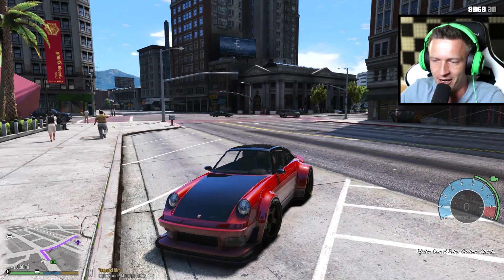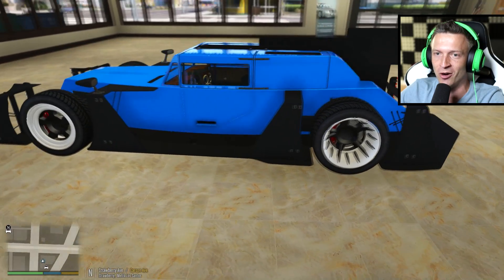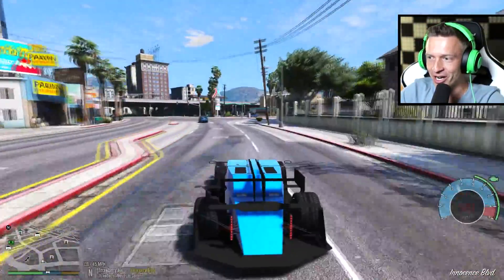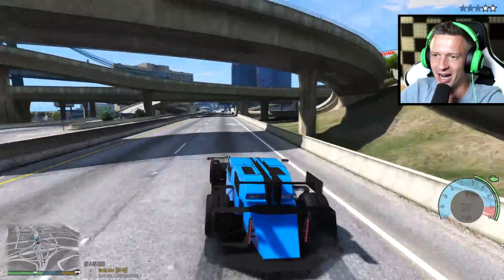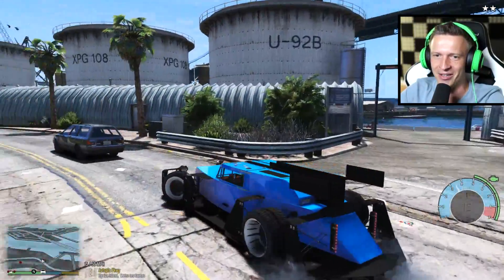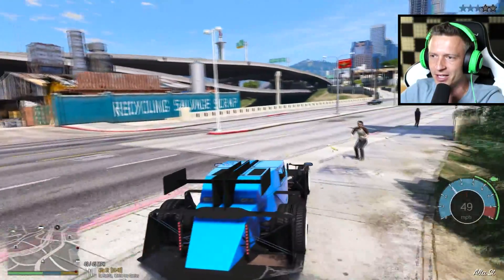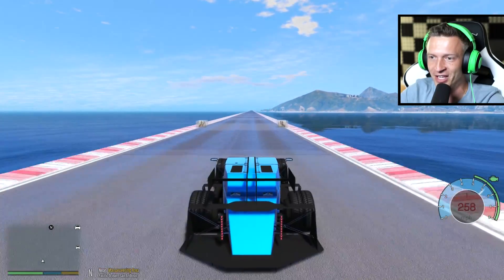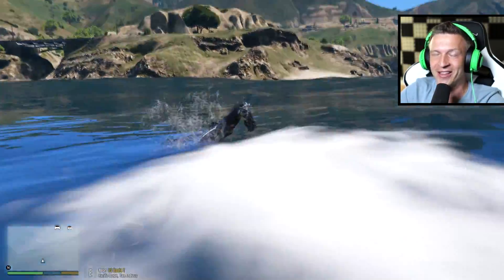I now have the FASTEST CAR in the game!! (GTA 5 Mods)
Today we went to a dealership to test drive the fastest car in Los Santos.  Naturally I just had to add it to my car collection.  Join us to see how fast this thing is!!